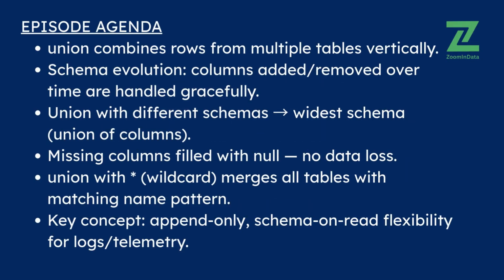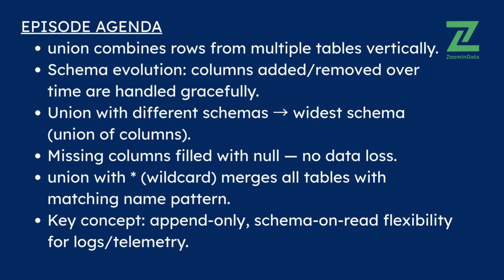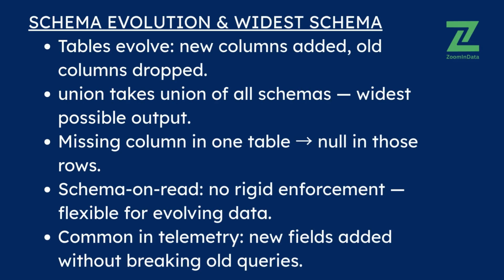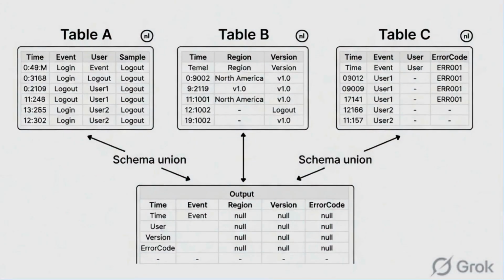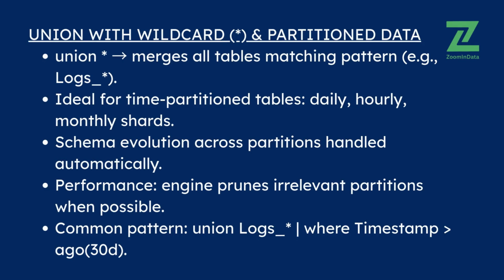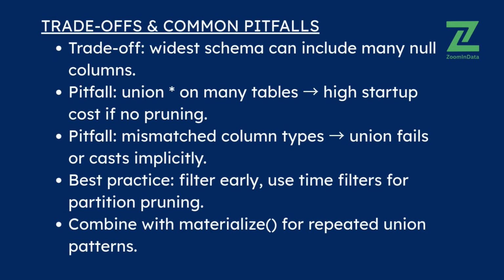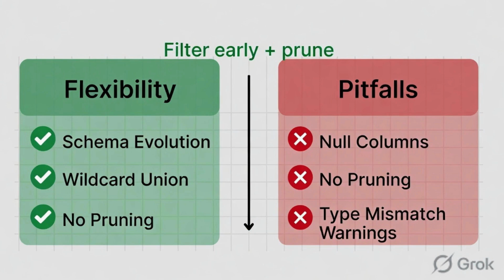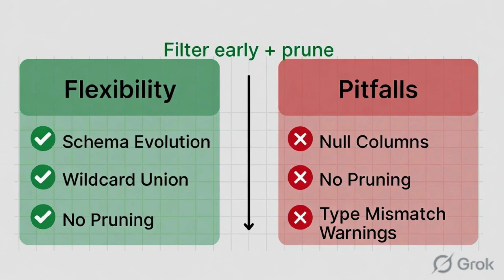25 Union & Schema Evolution